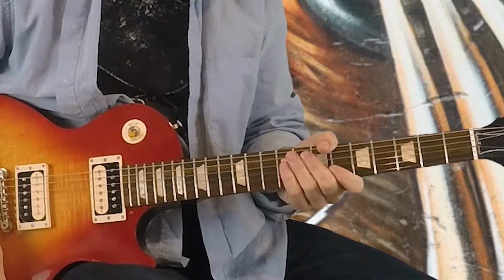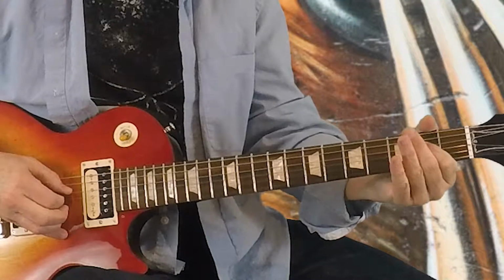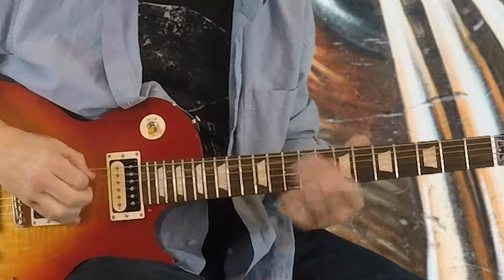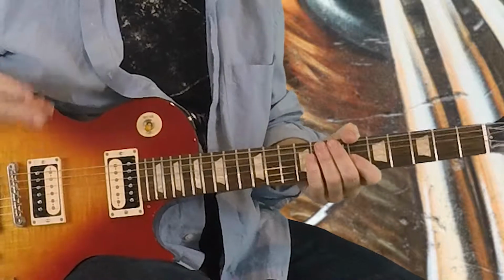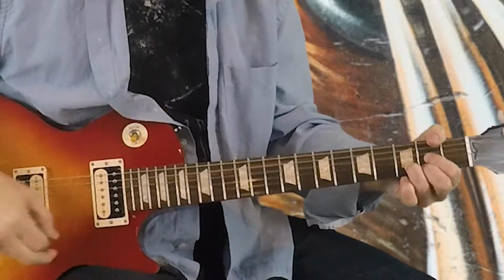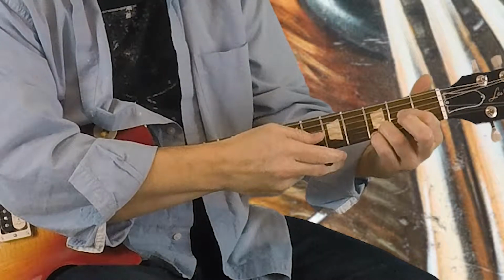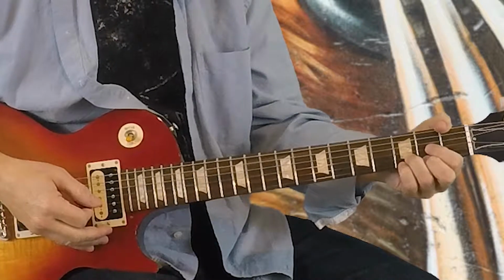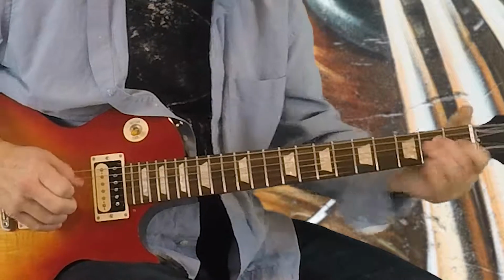Riffology Lesson 2: Guitar Harmonies - Detailed Lesson